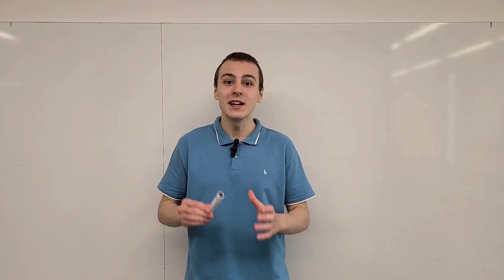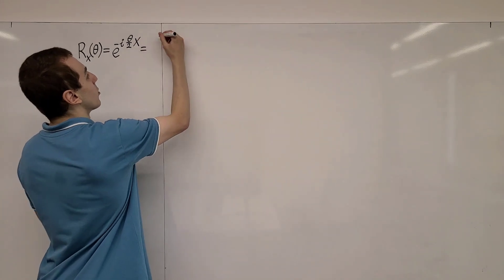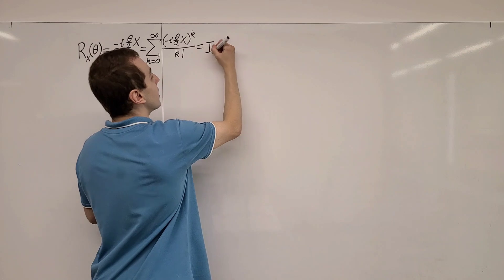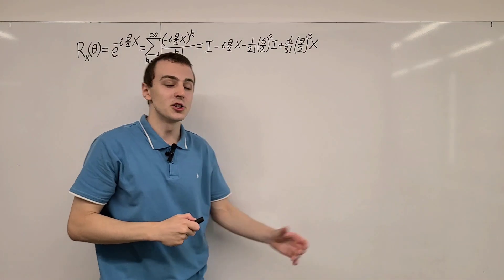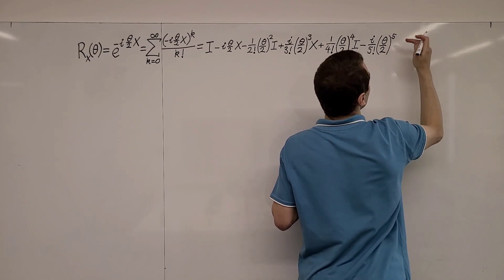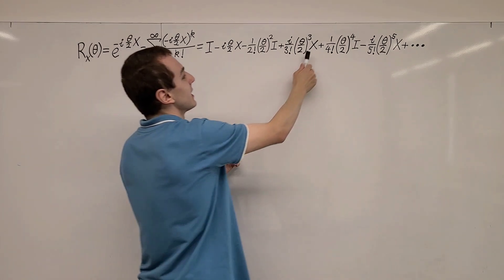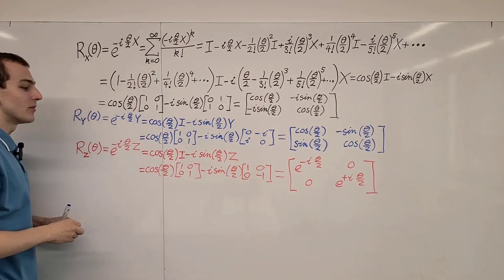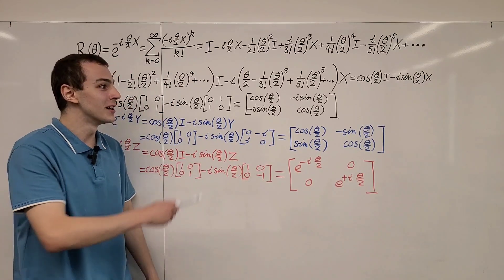Rotation Operators, Complex Exponential of Pauli Matrices, Euler's Formula with Taylor Series